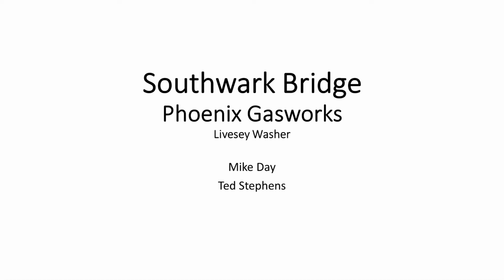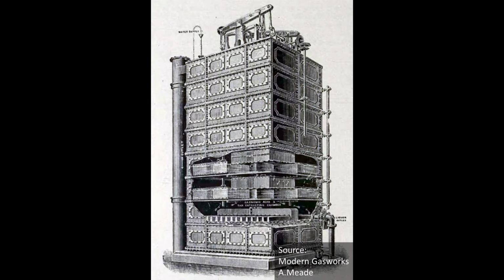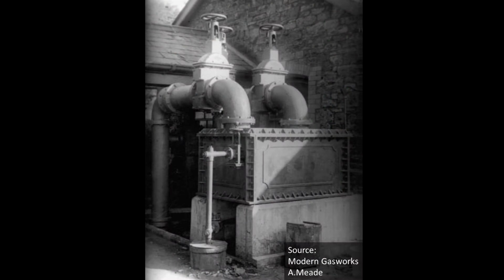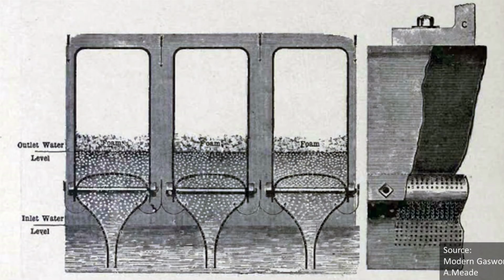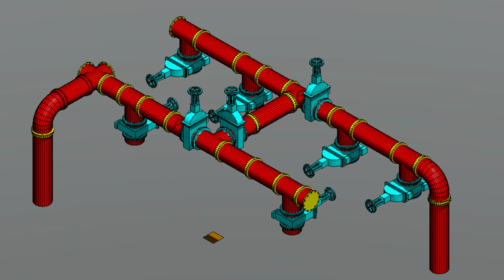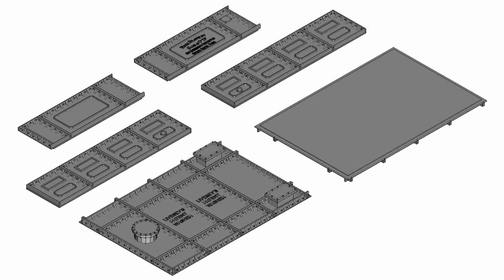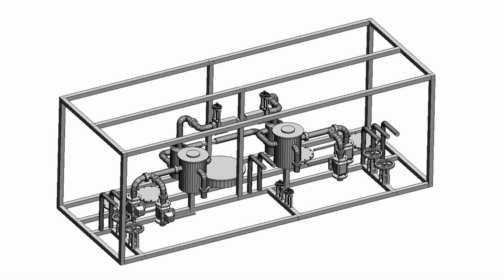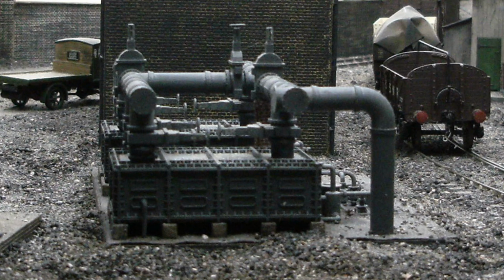Southwark Bridge Layout - Phoenix Gasworks 06 - Livesey Washer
The remaining tar in the gas is removed using a Livesey washer. The way this works and how the model was built is described in this video.